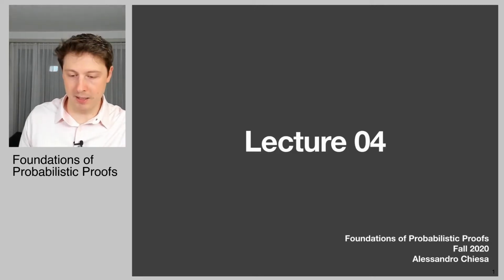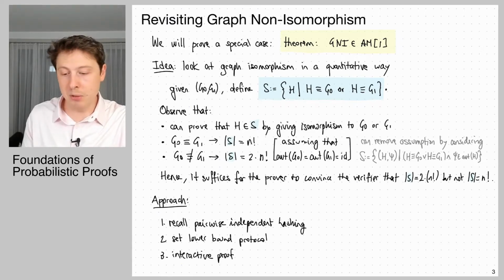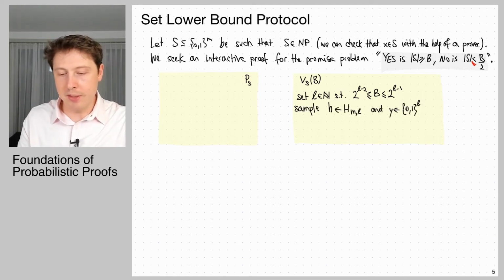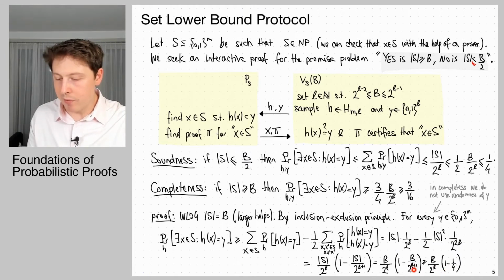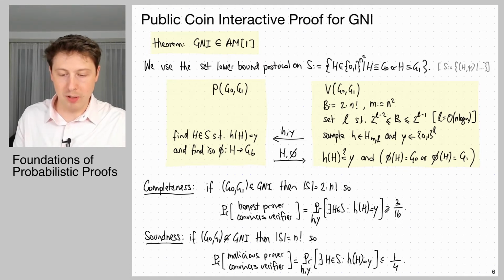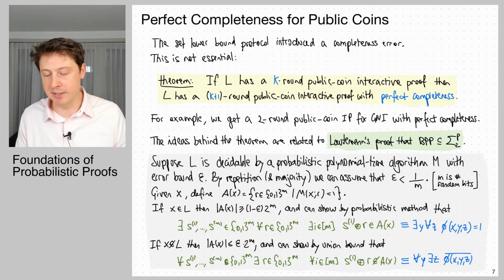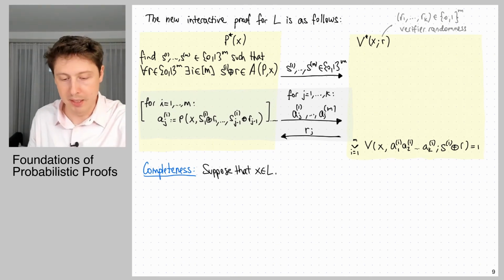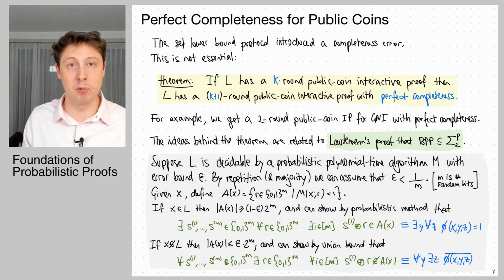2020.09.08 - IP#4 - Public Coins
- public-coin interactive proofs
- set lower bound protocol
- 1-round public-coin IP for GNI
- public coins with perfect completeness